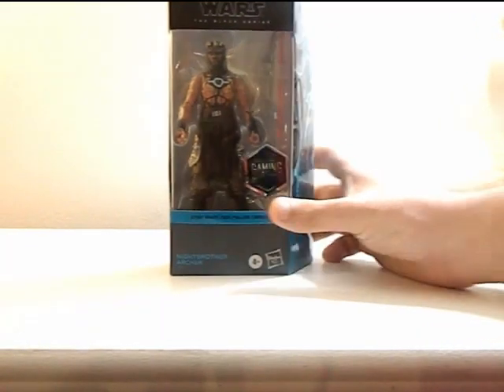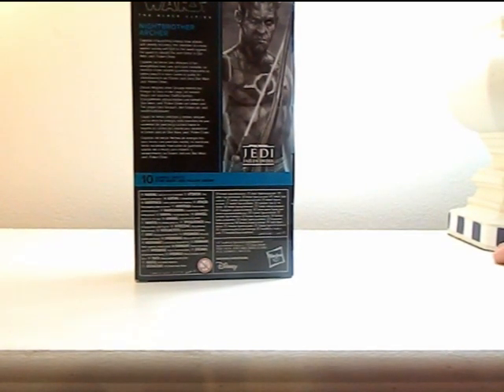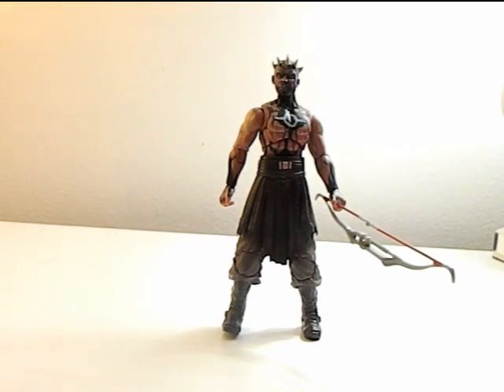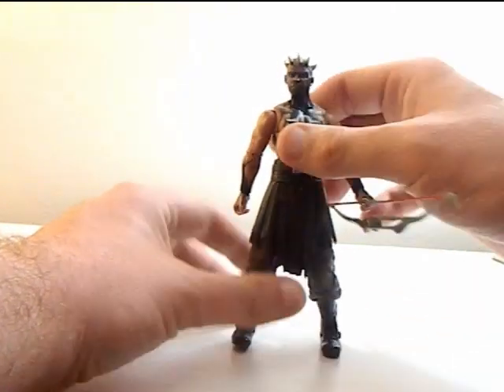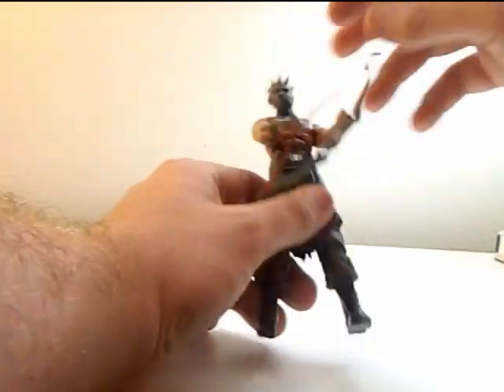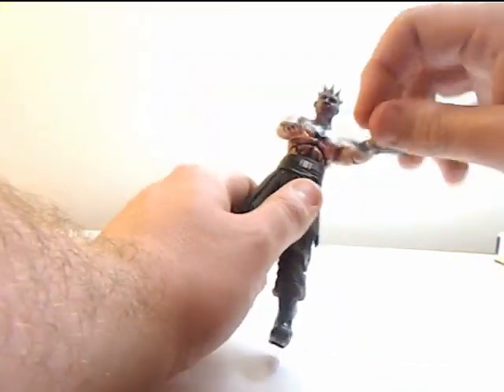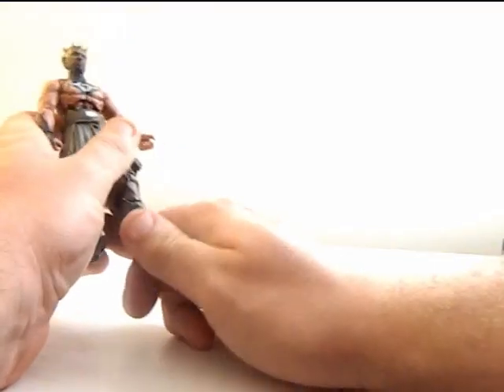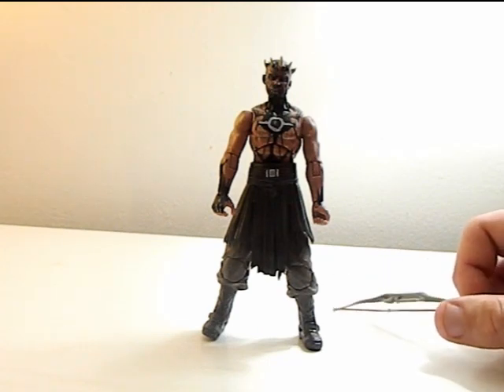TOY REVIEW Star Wars The Black Series Gaming Greats Nightbrother Archer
What do you think of this figure?